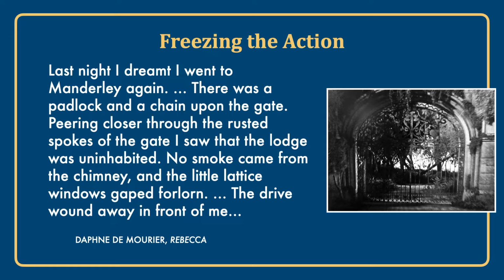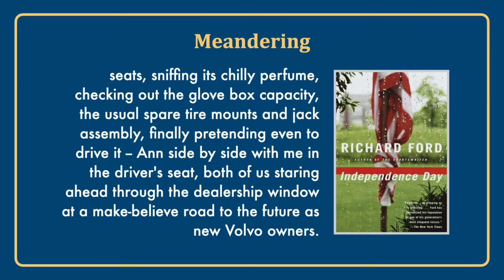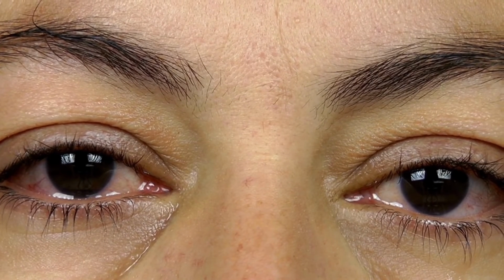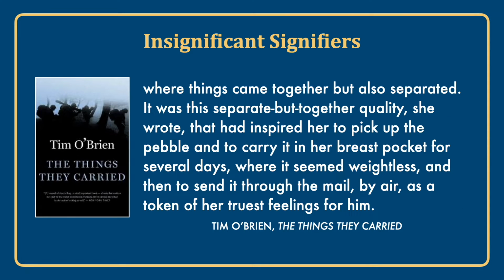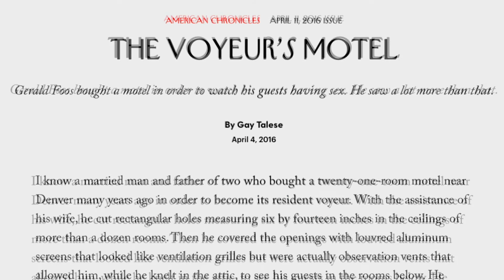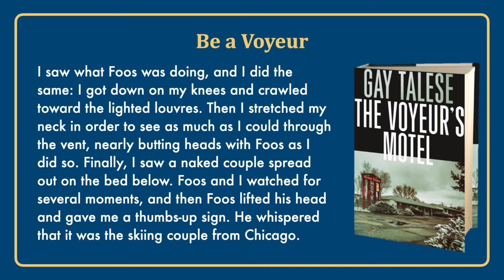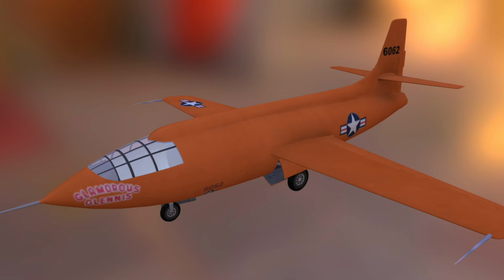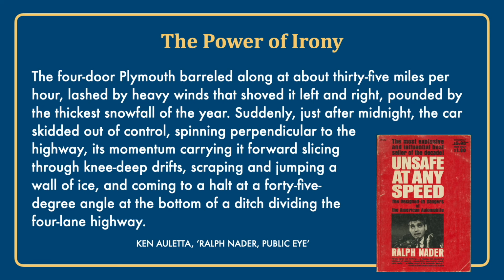The Many Kinds of Details for Your Writing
To show details, look for surprises. Also look for different angles, paces, and movement. Sometimes, freeze the action.  Move around the space, noticing the people, places, and things in the scene. By pausing time, you have the opportunity to point out every detail that might matter.

Other times, follow a character as he or she acts. Every action could not only describe new details, but also reveal the capacities and dilemmas of the characters.

For more detailed lessons, visit TheWritingPartner.com/details.